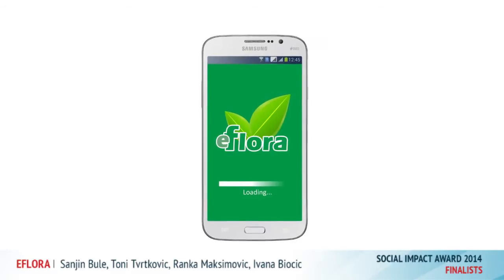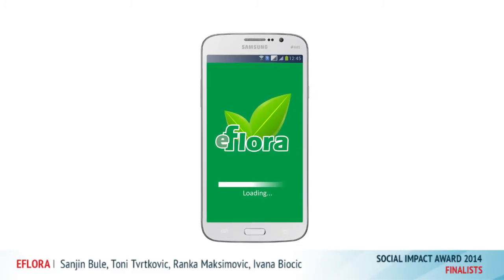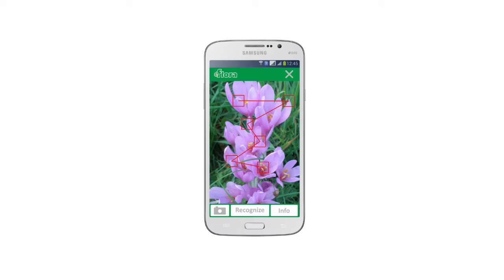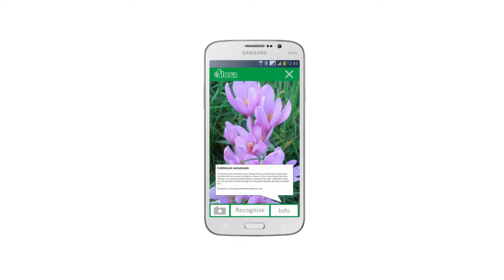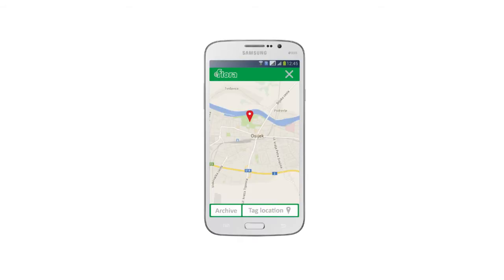SIA Croatia 2014 Finalist: eFlora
eFlora is a smartphone application which is highly flexible online database management tool, created for anyone seeking specific plant data. Software enables users to find a specific plant using a camera recognition module or searching inside the application by family, genus, plant formula and taxon name. Main advantages of eFlora are allowing users to use our database for several fields of human interests: Personal use (public), Scientific and educational purposes, Health care, Socio-economic, Environmental protection(endangered plant), Commercial use.